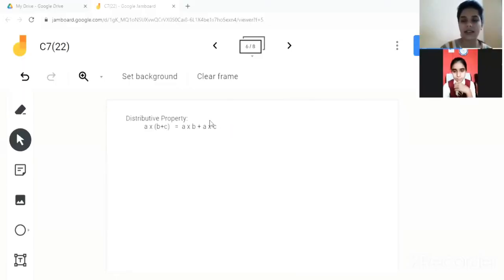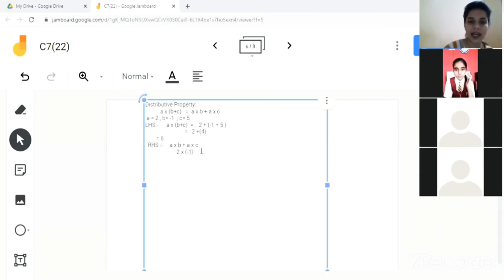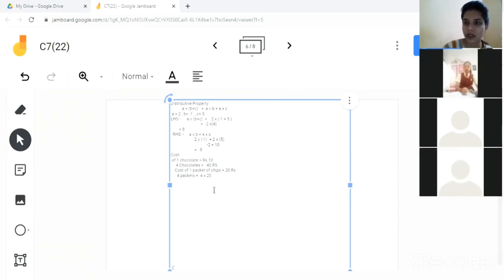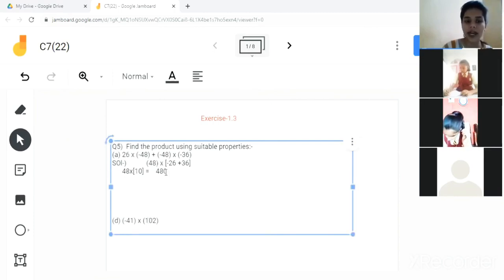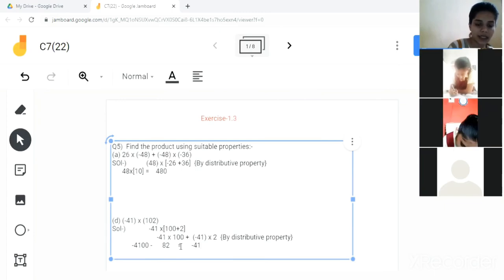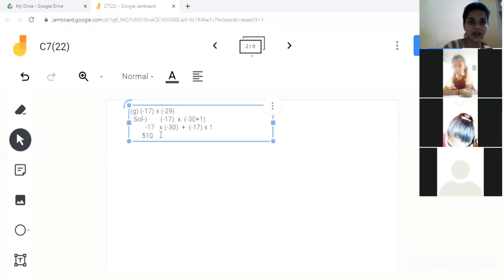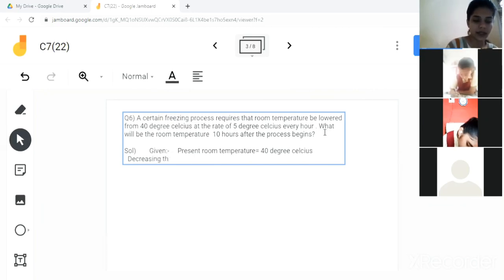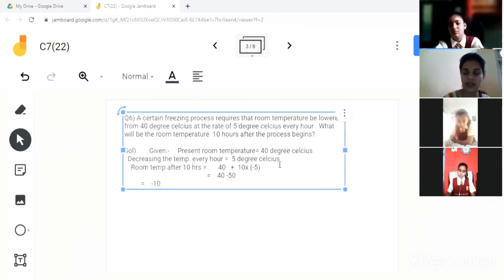Class- 7,Chapter-1, Exercise- 1.3(Q5, Q6)